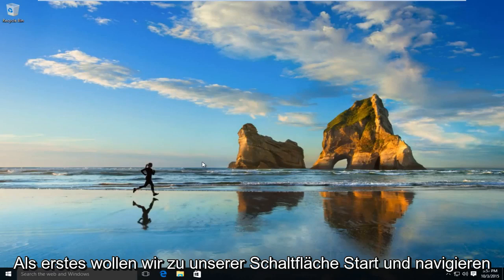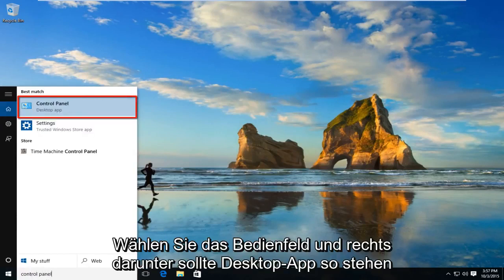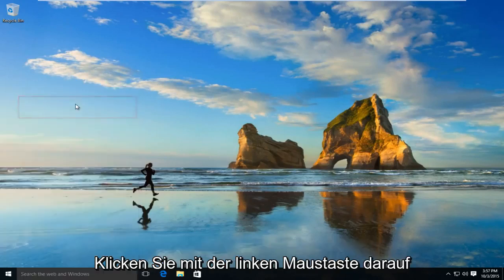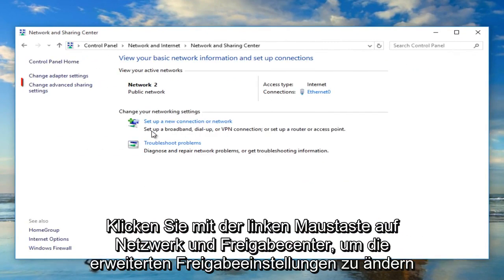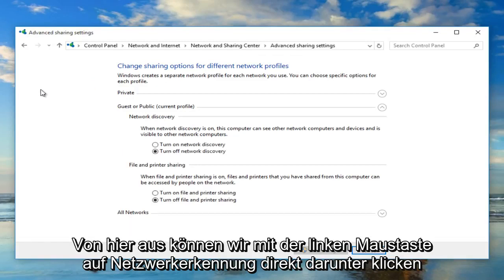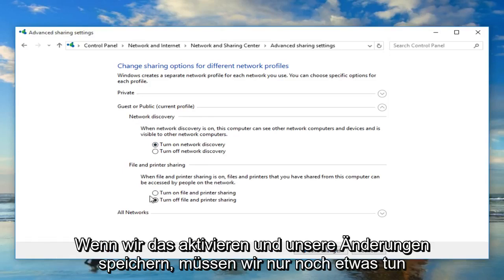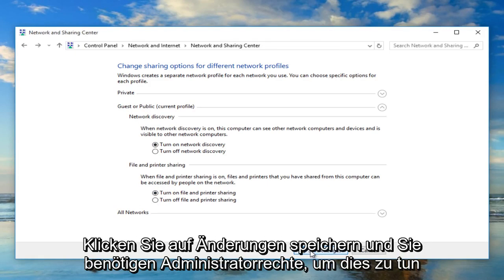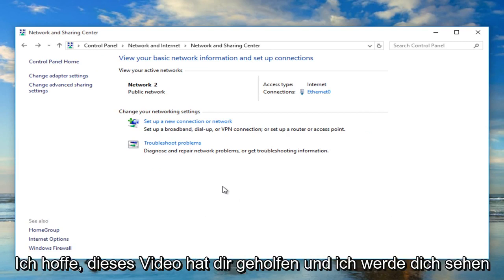So aktivieren Sie die Netzwerkerkennung in Windows 10 [Lernprogramm]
So aktivieren / deaktivieren Sie die Netzwerkerkennung, um Dateien, Drucker usw. freizugeben.

Mit Microsoft Windows können Administratoren Wi-Fi und andere Arten lokaler Netzwerkverbindungen über das Betriebssystem verwalten. Das Wissen, wie Verbindungen in Windows deaktiviert und aktiviert werden, hilft bei der Netzwerkeinrichtung und Fehlerbehebung erheblich.

Angenommen, Windows aktiviert standardmäßig die Wi-Fi-Schnittstellen von Windows-PCs. Wenn eine Wi-Fi-Verbindung aufgrund eines technischen Defekts plötzlich nicht mehr funktioniert, deaktiviert Windows sie manchmal automatisch, aber Benutzer können dies immer manuell tun.

Durch Deaktivieren und erneutes Aktivieren von Wi-Fi-Verbindungen werden die netzwerkspezifischen Funktionen zurückgesetzt, ohne dass der Computer neu gestartet werden muss. Dies kann bestimmte Arten von Netzwerkproblemen beseitigen, genau wie ein vollständiger Neustart.

Dieses Tutorial gilt für Computer, Laptops, Desktops und Tablets, auf denen das Windows 10-Betriebssystem (Home, Professional, Enterprise, Education) aller unterstützten Hardwarehersteller wie Dell, HP, Acer, Asus, Toshiba, Lenovo und Samsung ausgeführt wird. .